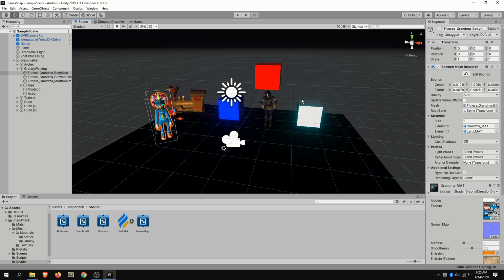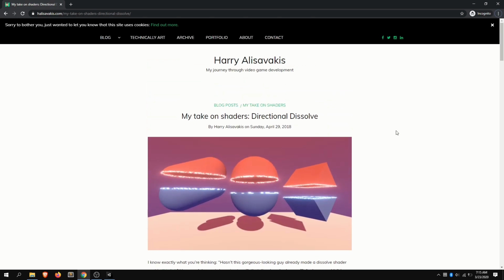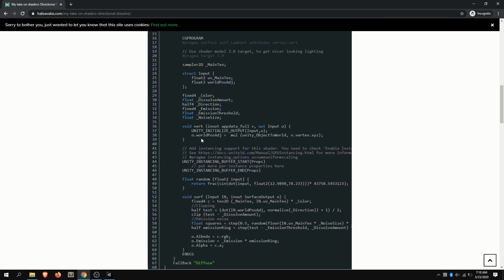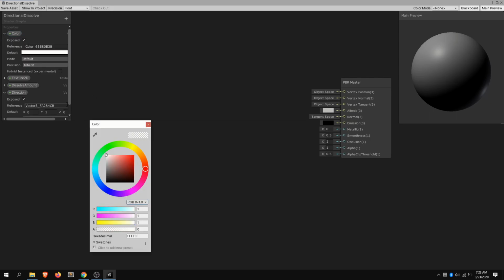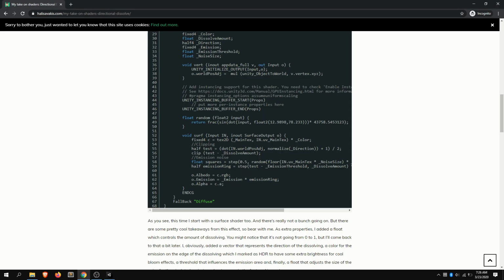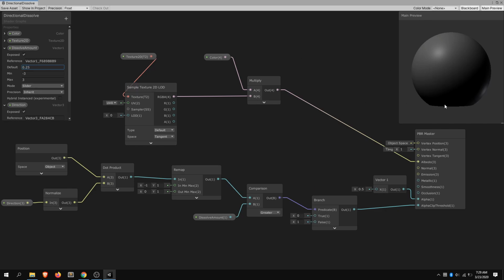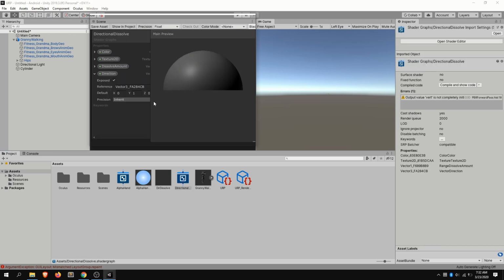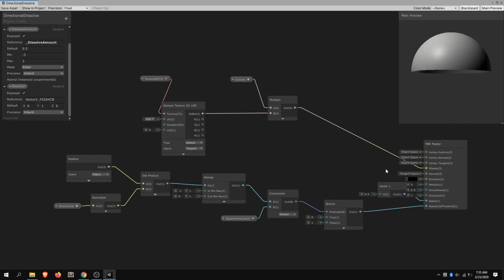Unity Directional Dissolve Shader Graph Tutorial for Oculus Quest!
Here is a pretty short tutorial on setting up a directional dissolve with Unity's Shader Graph and Universal Render Pipeline. This is Part 2 following our Part 1 in which we got Universal Render Pipeline working with Oculus Quest. Using that as a basis (or really any project that has Universal Render Pipeline setup correctly), we can start to build out this fairly short yet complicated shader. Check out the links below for the guide written originally using a surf shaders that is used as a basis for creating this effect!

Relevant Links:
AmazonBasics USB 3.1 to USB-C for Oculus (affliate)

(affliate)
Leap Motion (affliate)
Looking to get into VR? Try Oculus Quest (affliate)
 (affliate)